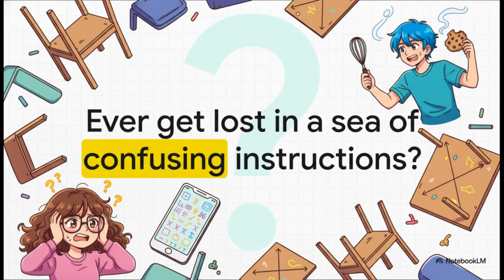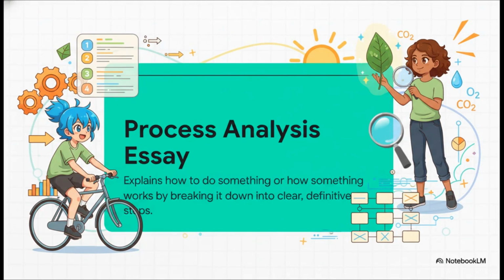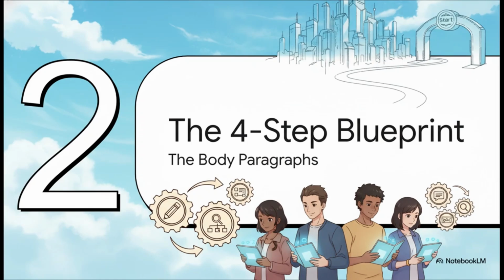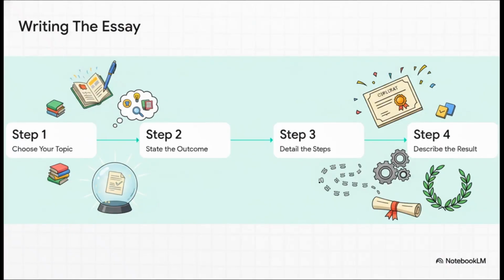How to Explain Anything